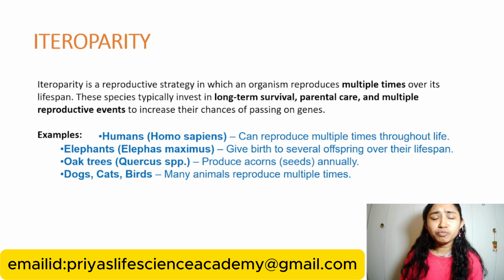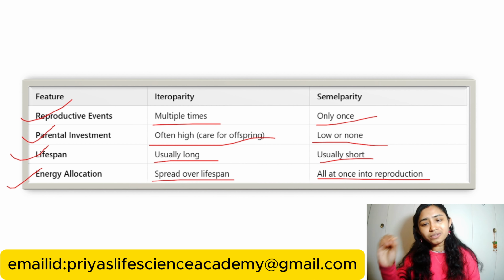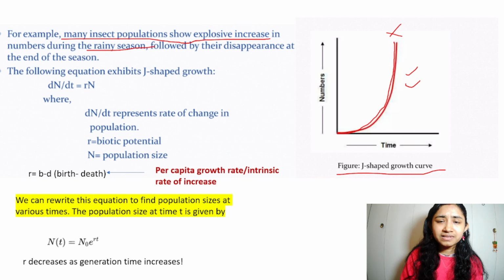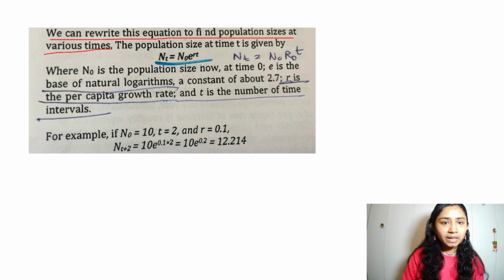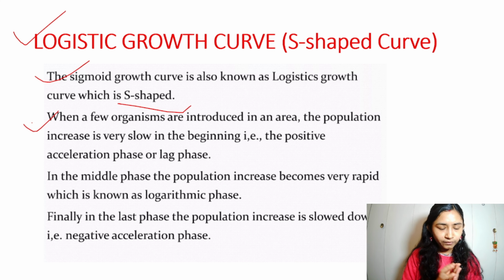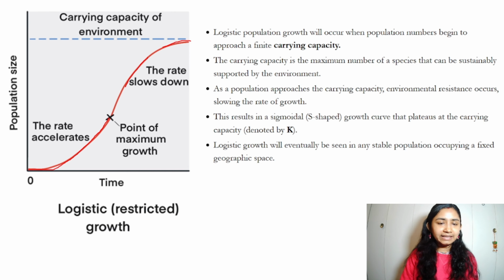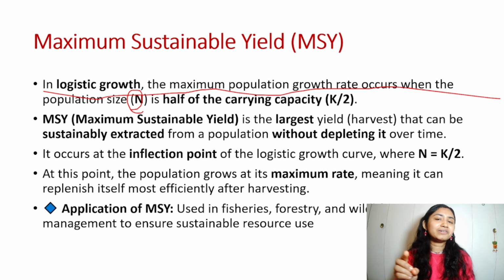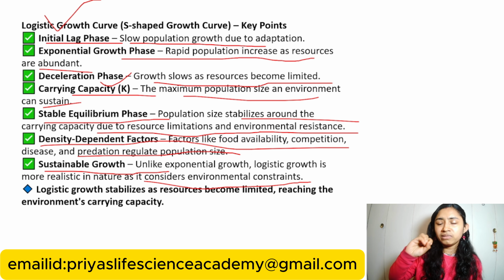Iteroparity vs Semelparity & Population Growth Curves | Exponential & Logistic Growth Curves | 2025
How do populations grow and reproduce? In this lesson, we explore iteroparity vs. semelparity—two key reproductive strategies in organisms. Plus, we break down population growth curves including exponential & logistic growth, their mathematical formulas, and real-world applications.

🔎 Topics Covered in This Video:
✅ Iteroparity vs. Semelparity (Definition & Examples)
✅ Population Growth Curves (Exponential & Logistic)
✅ Mathematical Equations & Graph Interpretations
✅ Carrying Capacity & Environmental Limits
✅ Real-World Examples in Ecology

📚 Perfect for NEET, CSIR NET, B.Sc. biology, M.Sc. Ecology, UPSC Ecology and Environment section.

Iteroparity, Semelparity, Population Growth, Exponential Growth, Logistic Growth, Ecology, Biology, Growth Curve, Carrying Capacity, Population Dynamics, CSIR NET, NEET Biology, Competitive Exam Biology, Environmental Science